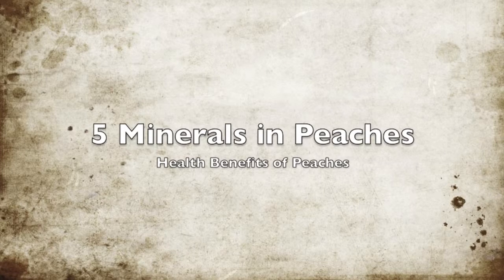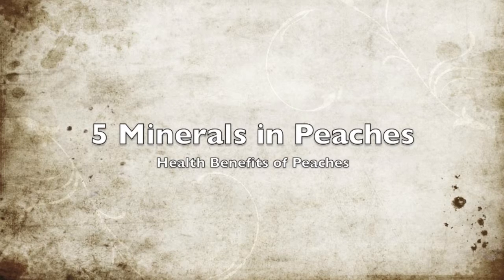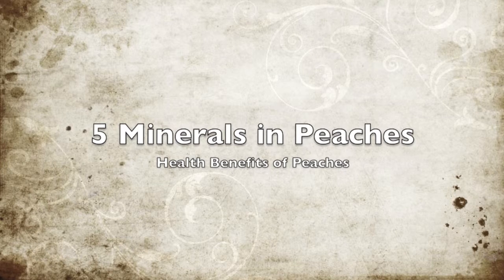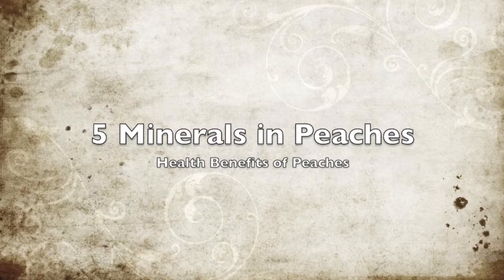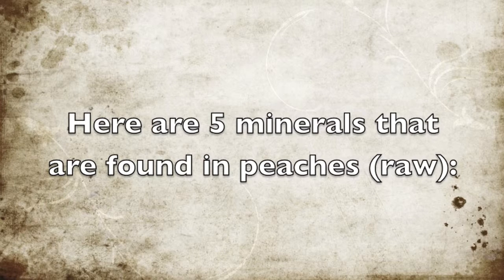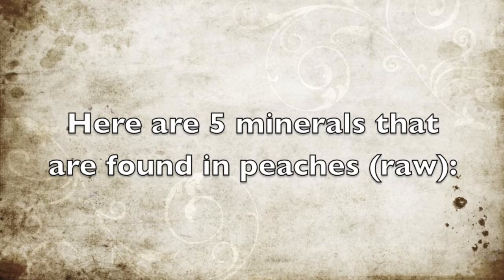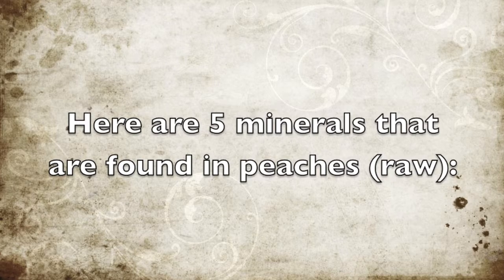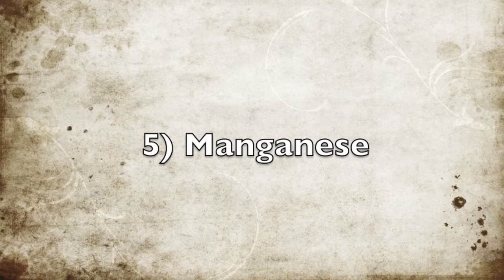5 Minerals in Peaches - Health Benefits of Peaches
Here are 5 minerals that are found in peaches.